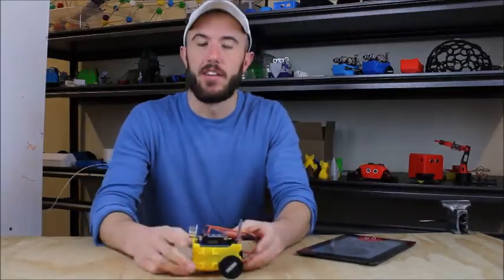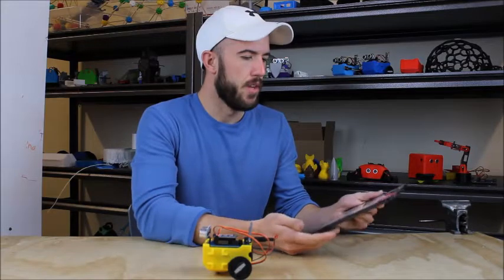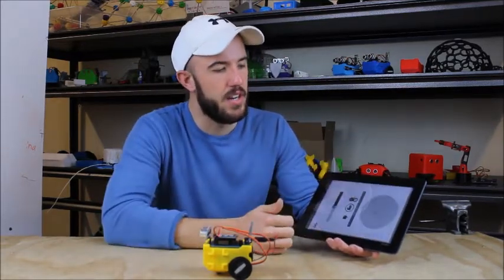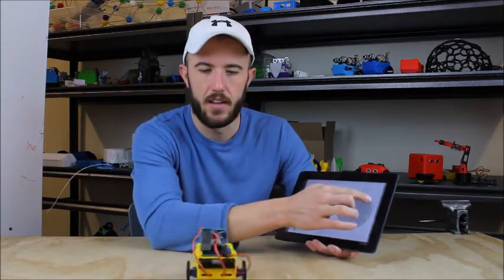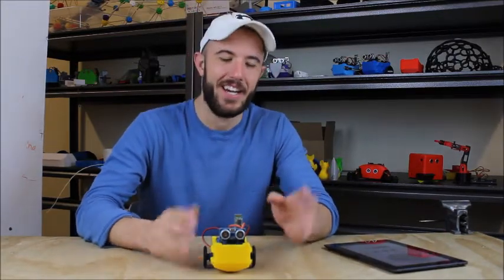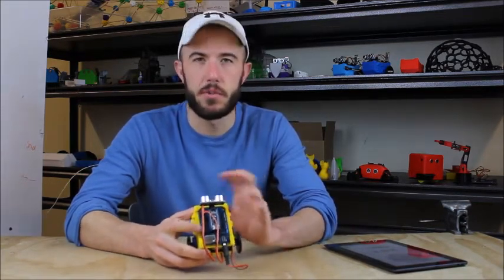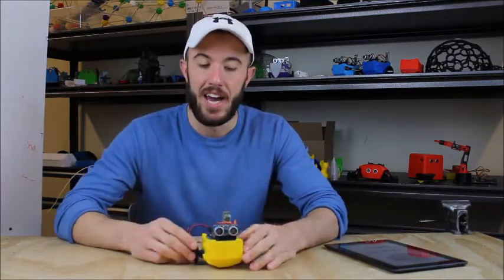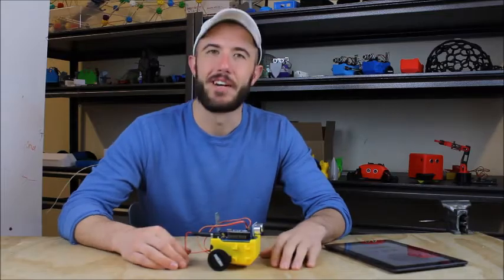LittleBot Budget Walkthrough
Just a basic rundown of the features of the LittleBot Budget arduino robot kit